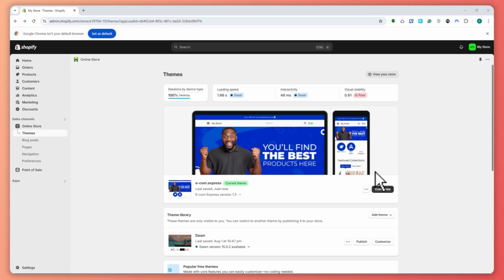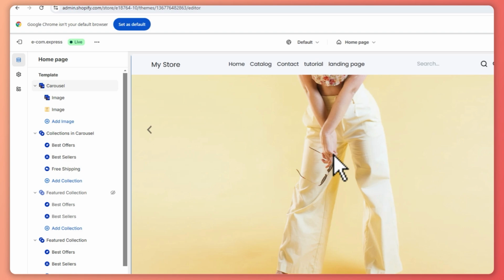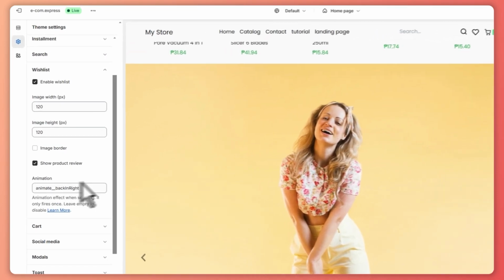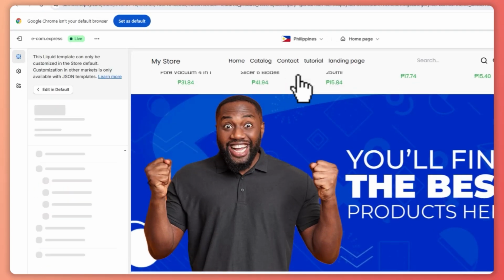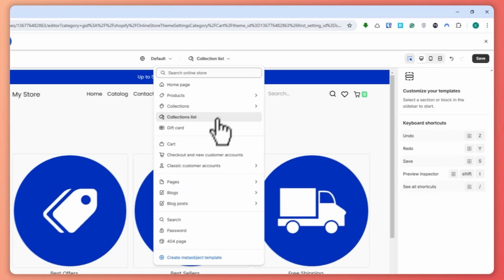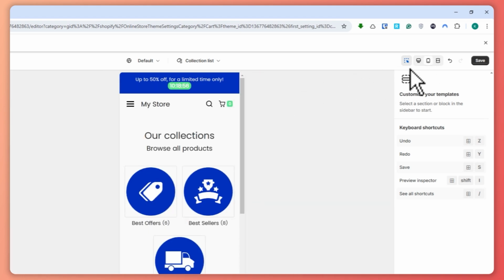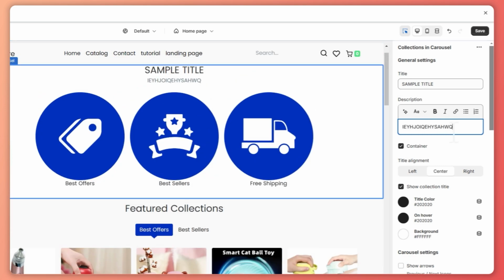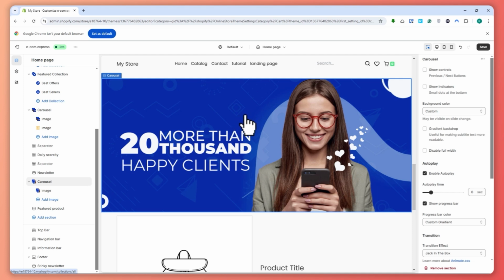How To Customize Shopify Themes | Shopify Themes Tutorial For Beginners